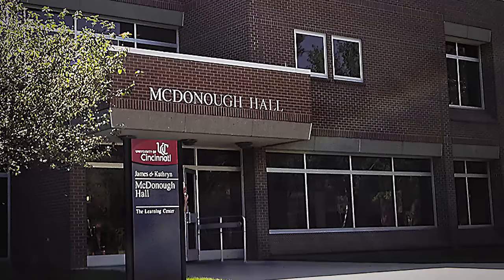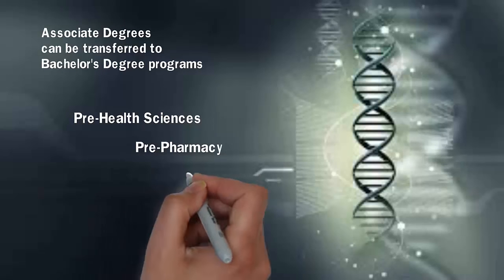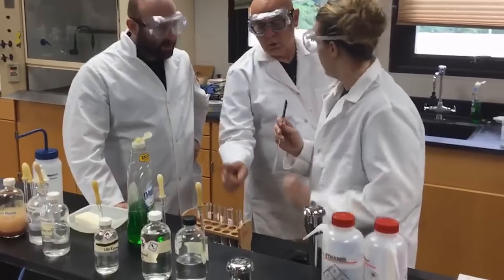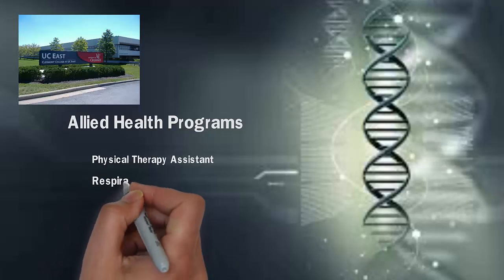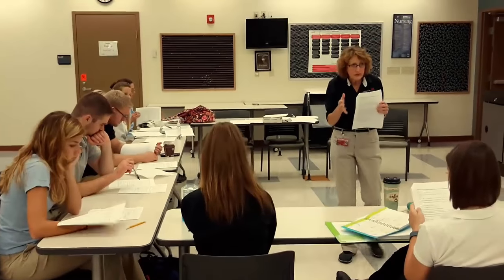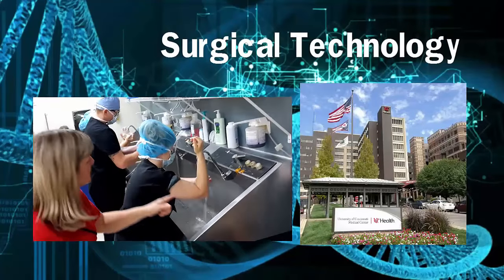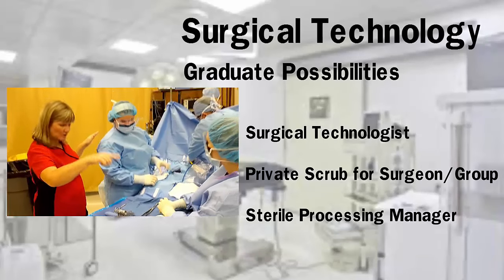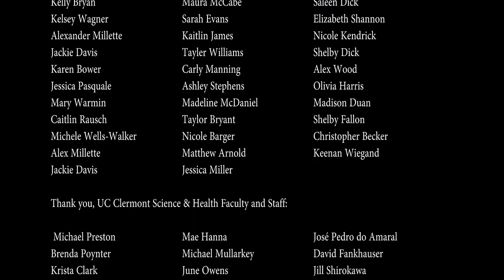2016 UC Clermont College Science and Health Video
UC Clermont College video describes offerings in the Science and Health department.